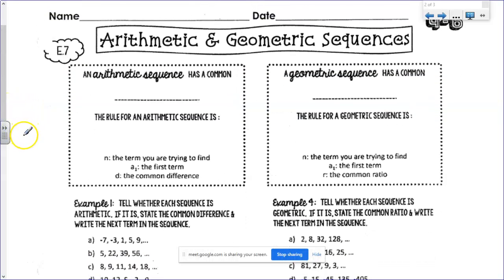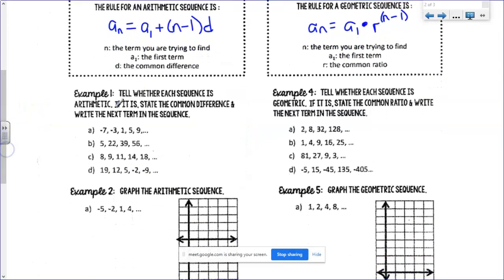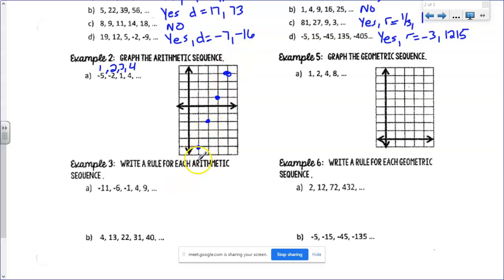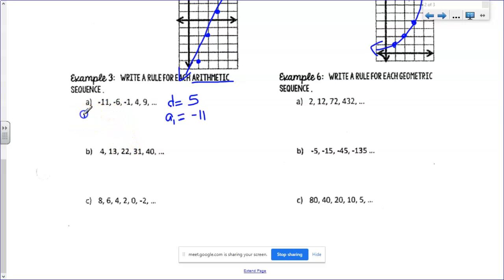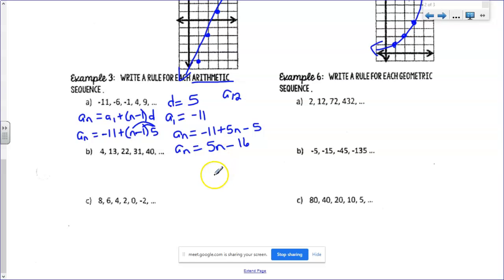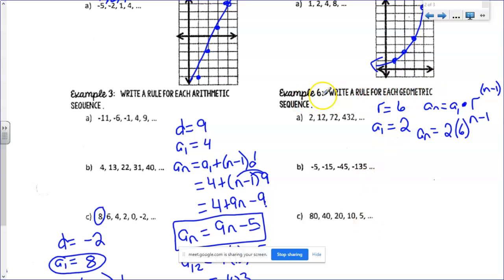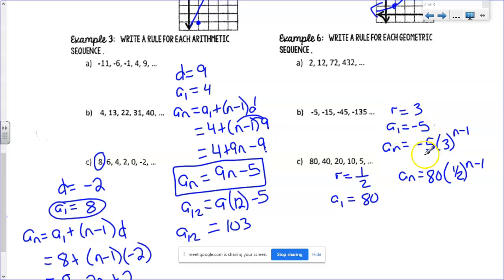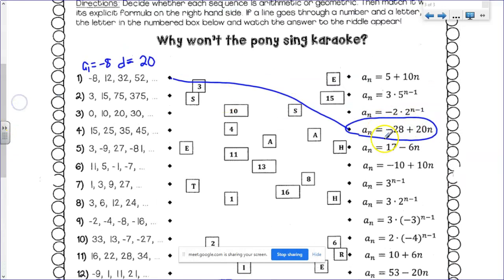Arithmetic and Geometric Sequences